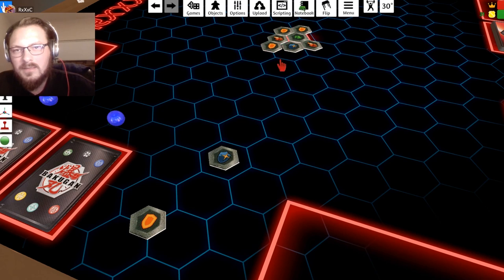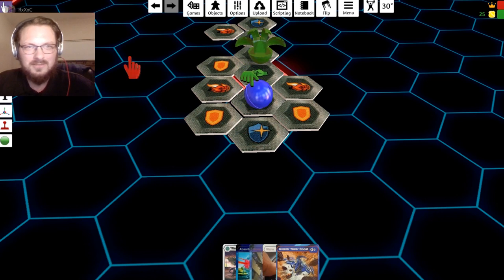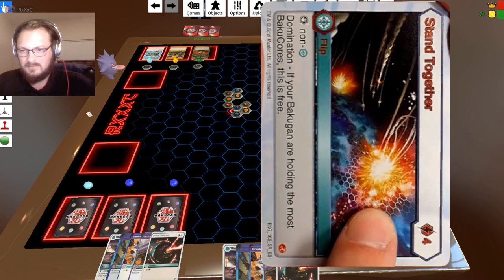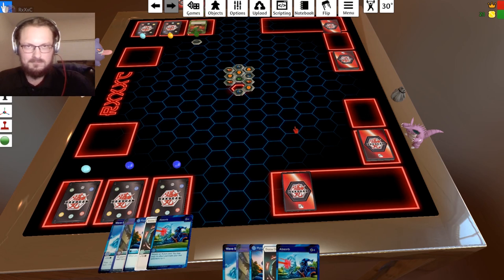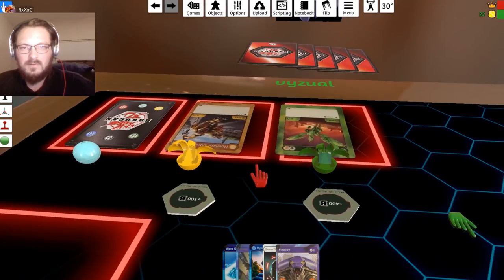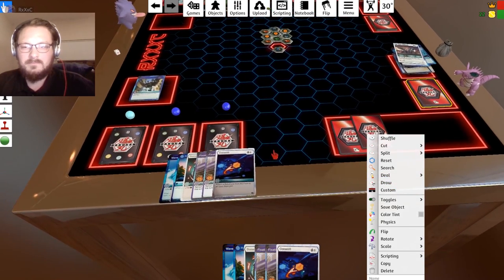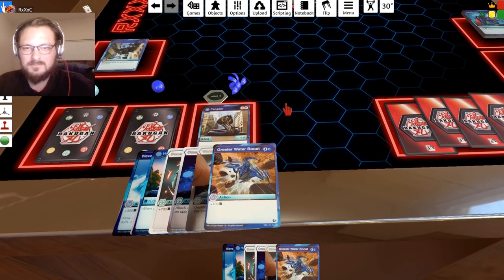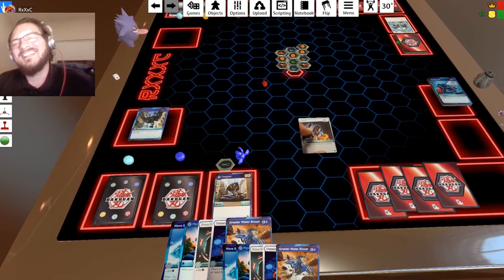Bakugan Brawl! Tabletop Simulator Game #1